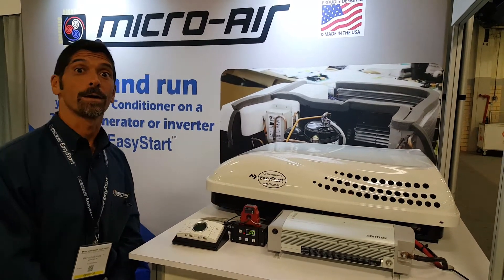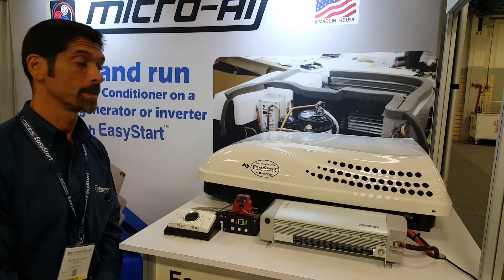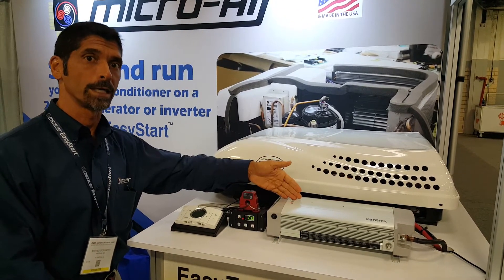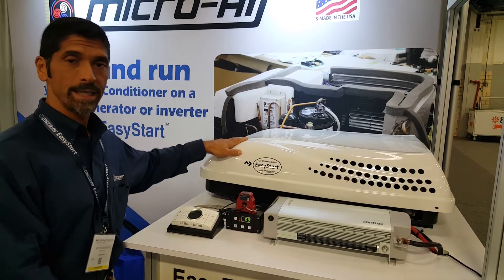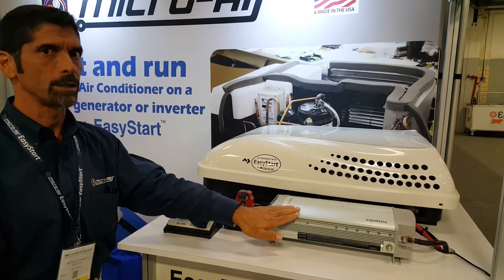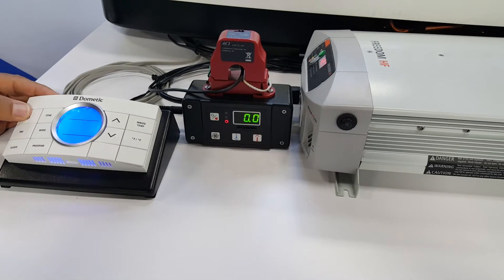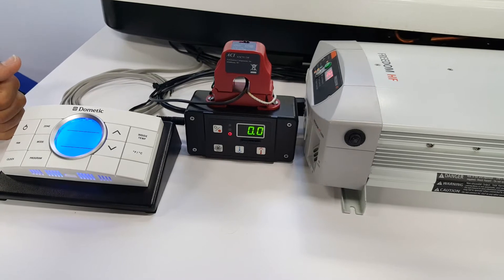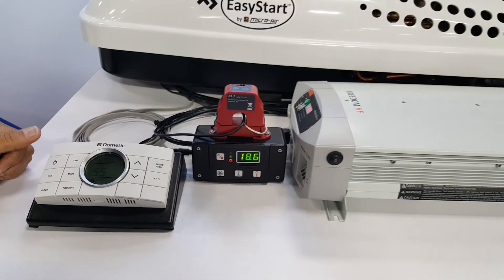Micro-Air EasyStart Soft Starter Demonstration on Inverter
Solve RV Air Conditioner Start-up Problems with EasyStart™!

The EasyStart easily starts a 15,000 BTU recreational vehicle air conditioner with a 2000W inverter or generator.  Here in this video, we demonstrate it starting up on even an 1800W modified sine wave inverter!

EasyStart also allows you to start and run 2 A/Cs on a single 30A utility cord.  The EasyStart™ is the most advanced and effective soft starter for all A/C applications.  Its enclosure is IP65 and fully weatherproof, so you can mount it anywhere inside of your A/C unit!

Micro-Air proudly designs, develops, and manufactures all of its electronic control products in the USA, since 1983.

Air Conditioner:
Dometic Penguin II 15kBTU model

Inverter:
Xantrex Freedom 1800 HF (modified sine)

© Micro-Air, Inc. 2017